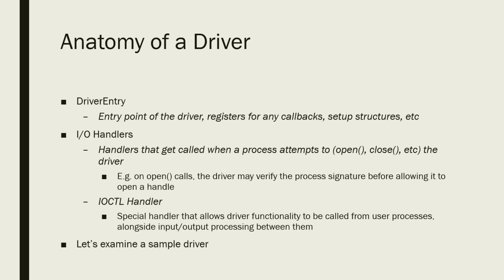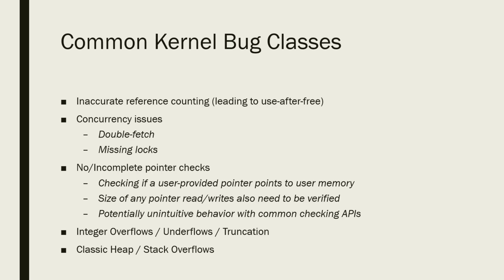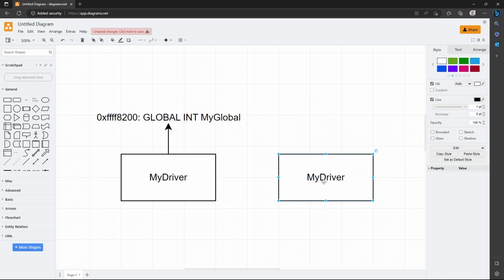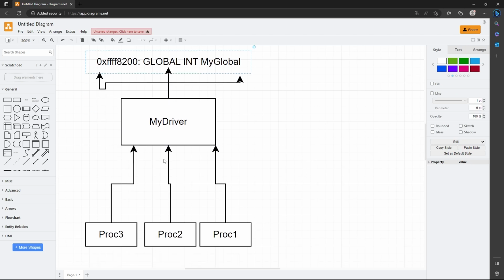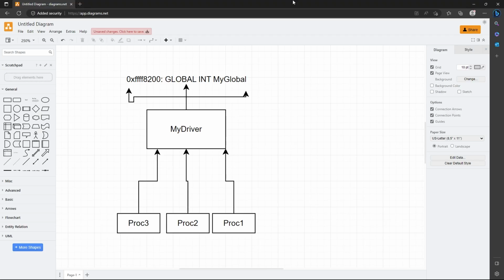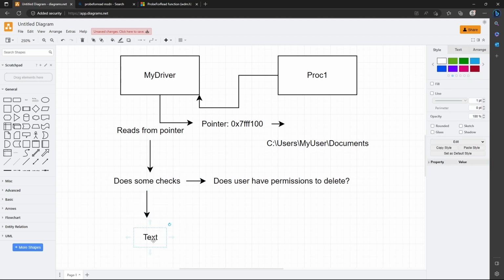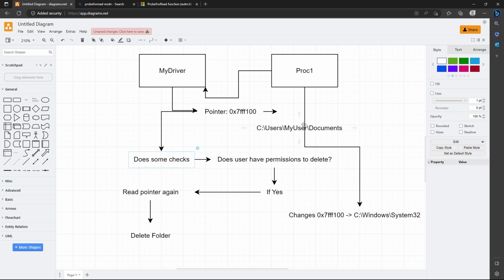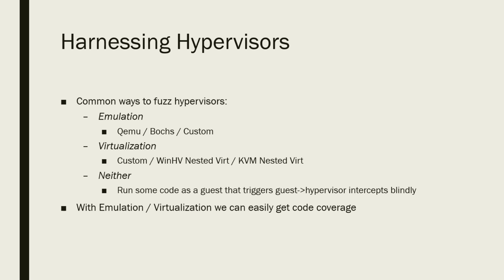Vulnerability Research & Fuzzing Preview - Initial Theory Pt.4 (Drivers, Concurrency + More)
Preview lesson from our Vulnerability Research & Fuzzing course.

In this course we cover a complete introduction and advanced concepts to finding 0-day vulnerabilities in closed-source Windows targets.